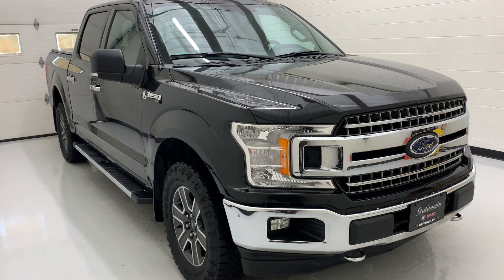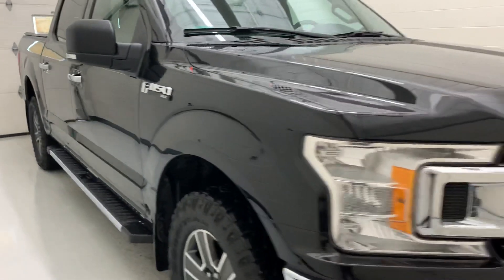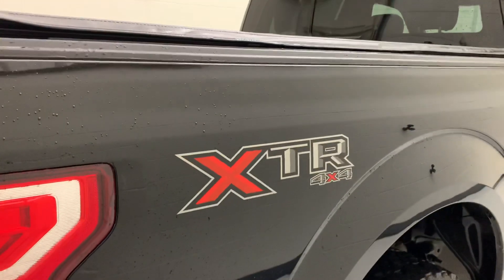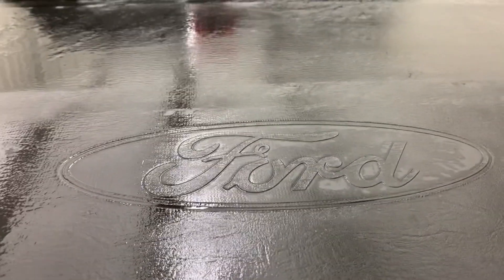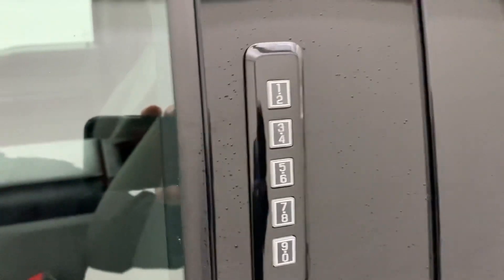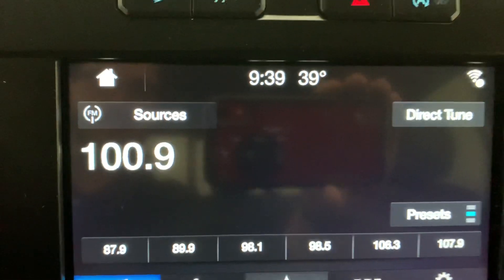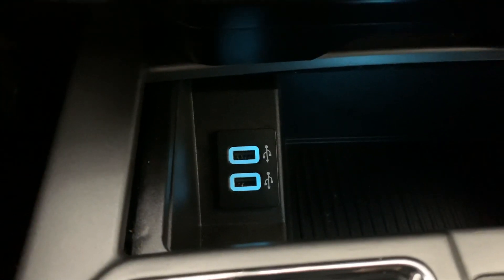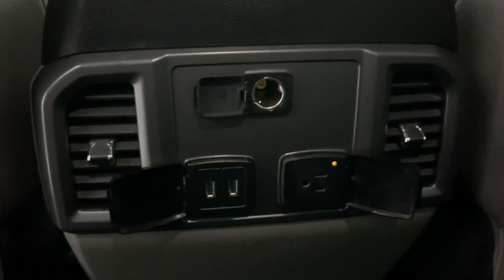P20-304 2018 Ford F-150 XLT Stykemain Buick GMC